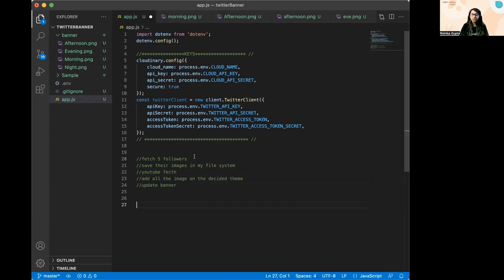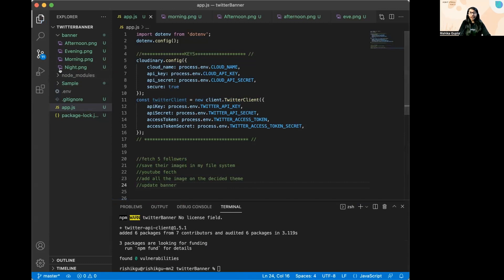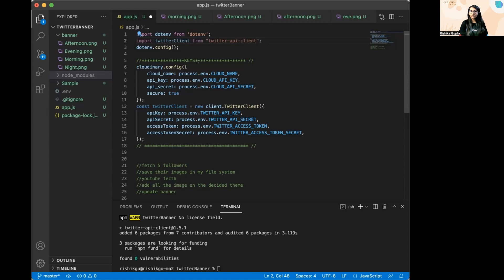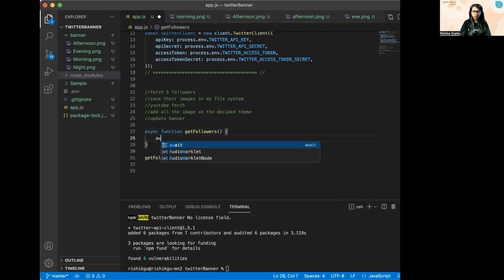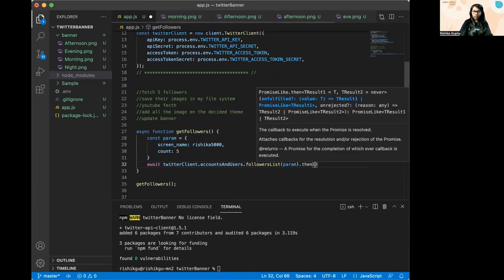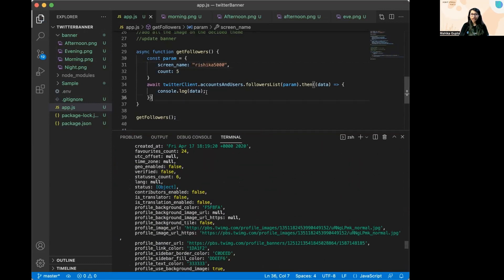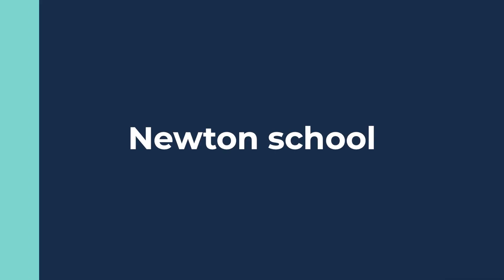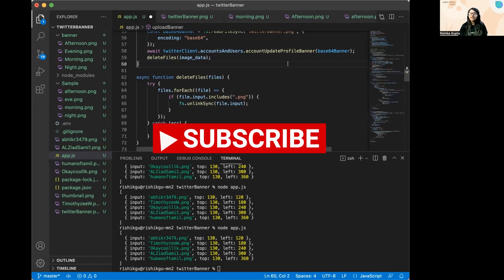How to update your twitter banner in real time🔥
Real time twitter banner update in Node.js
Using twitter-api-client

Features:
1. Change theme of banner based on my timezone(4 themes available- morning, afternoon, evening and night)
2. Saying hello to my latest 5 twitter followers.
3. Showcasing latest update from my youtube channel.